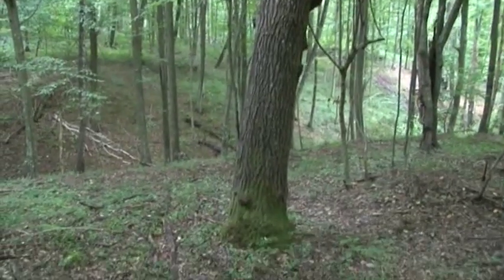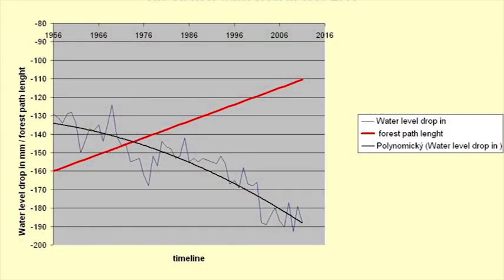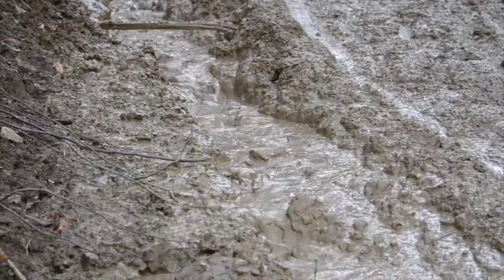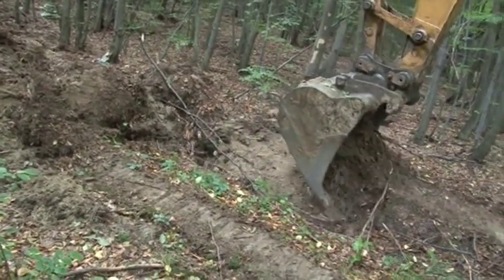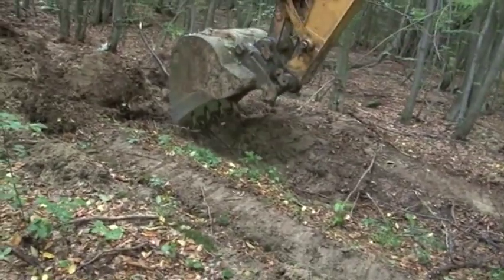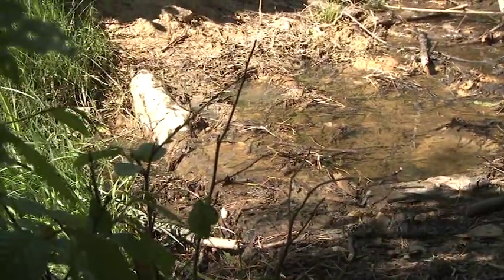Floods and Droughts : Two Problems with One Solution